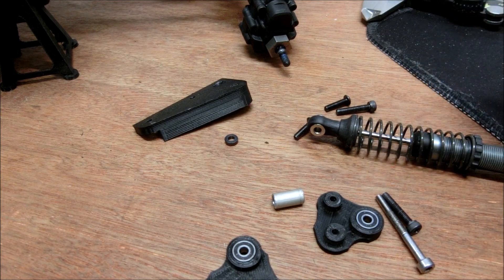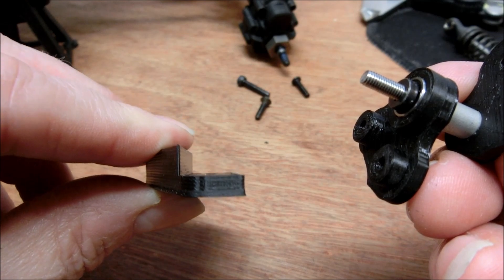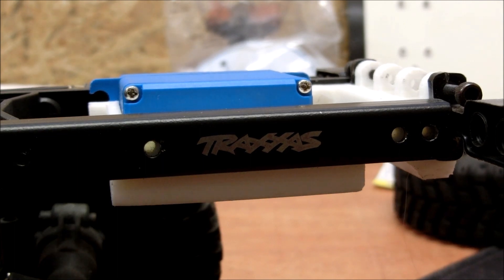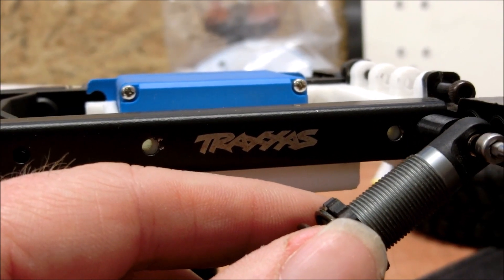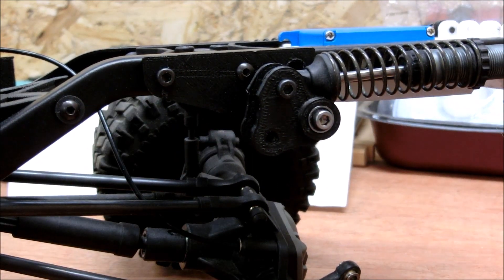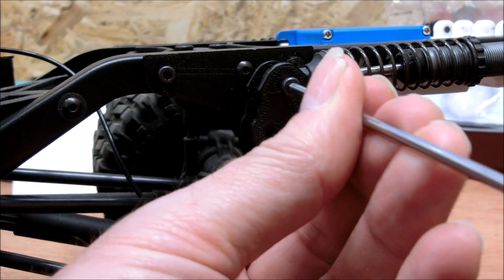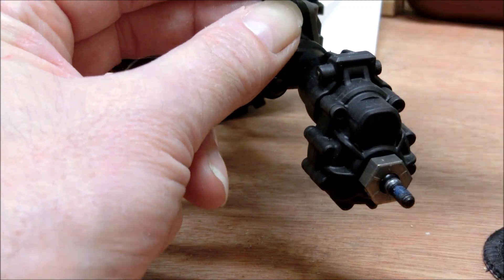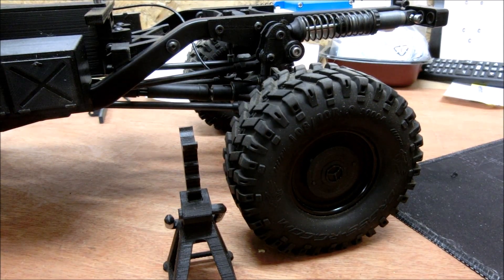CANTILEVER SUSPENSION INSTALLATION GUIDE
A quick albeit rough video on how to assemble my TRX4 Cantilever suspension kit.